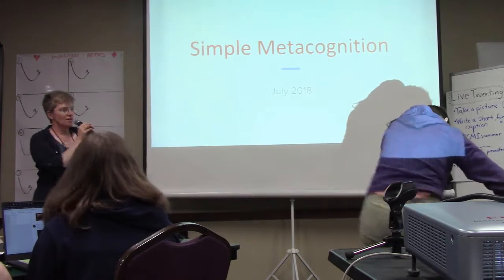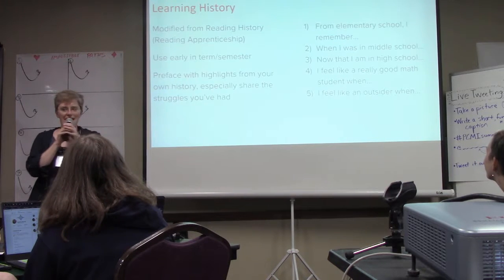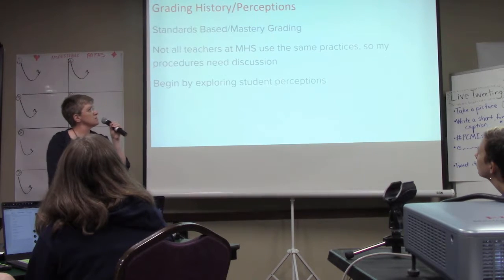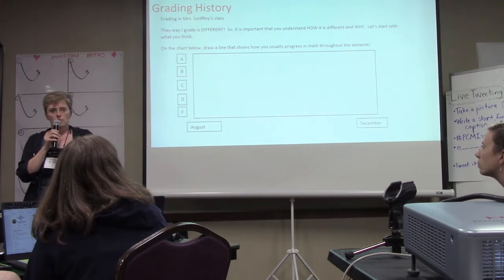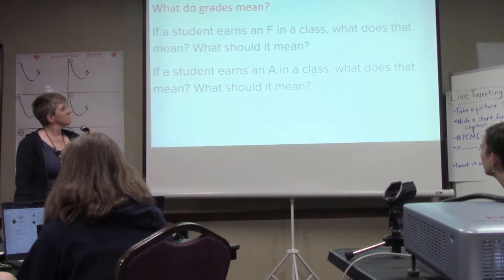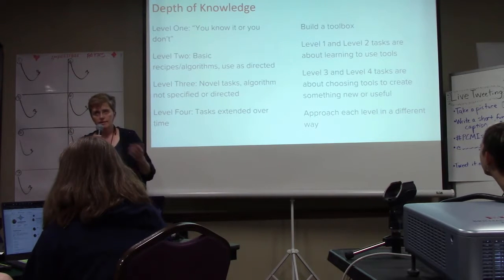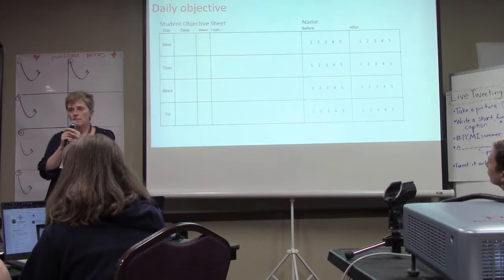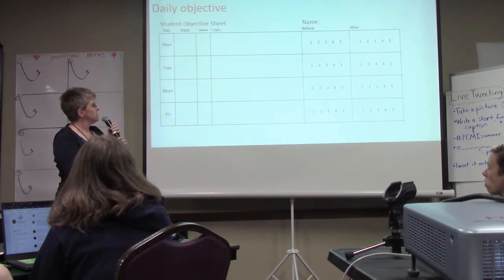Simple Metacognition: Patti Scriffiny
Patti shared her ideas during Shared Practices, 1 on Thursday, July 12.